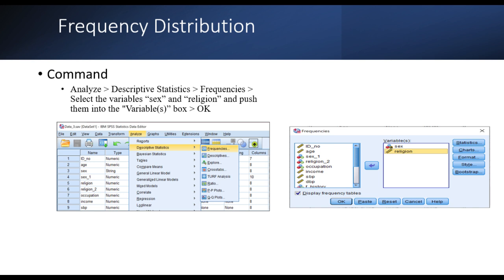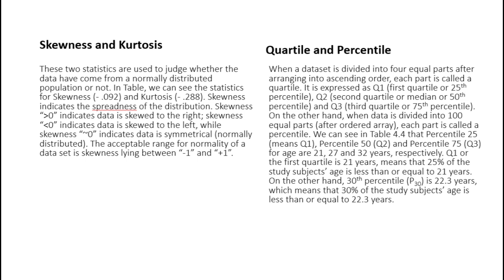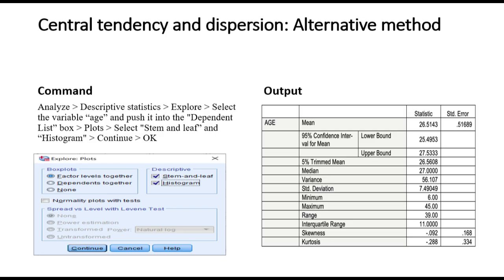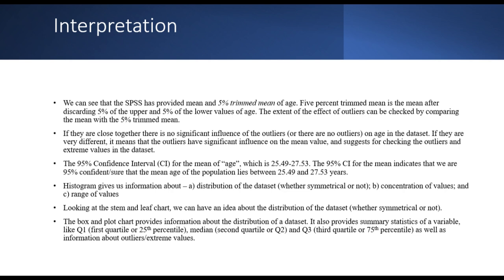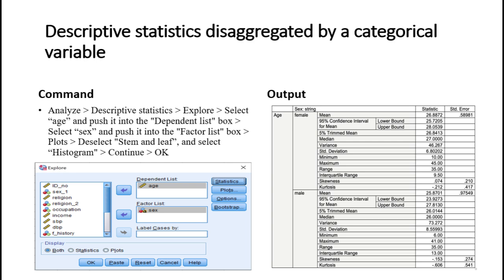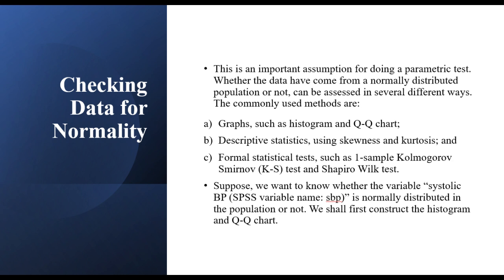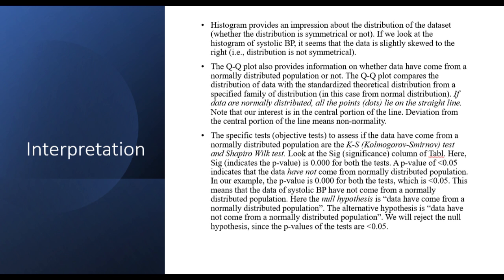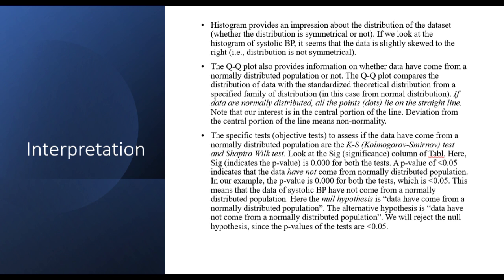DESCRIPTIVE STATISTICS USING SPSS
Here we simplify complex statistical concepts and tools for you! In this series, we dive into Descriptive Statistics Using SPSS, helping you understand how to summarize and describe your data effectively using SPSS software. From calculating measures like mean, median, mode, and standard deviation to creating tables and graphs, this channel will guide you through every step of the process. Whether you're analyzing survey data, experimental results, or any other dataset, you'll learn how to get meaningful insights using SPSS. Perfect for students, researchers, and anyone interested in data analysis, this series will boost your confidence in working with SPSS.